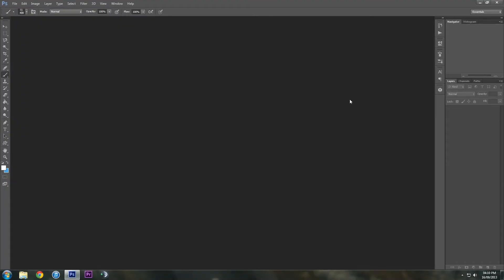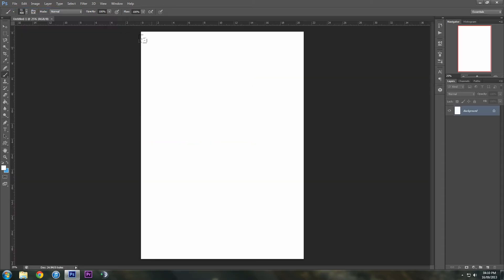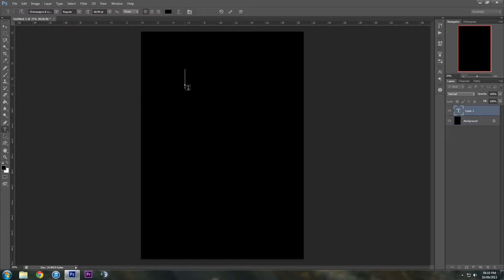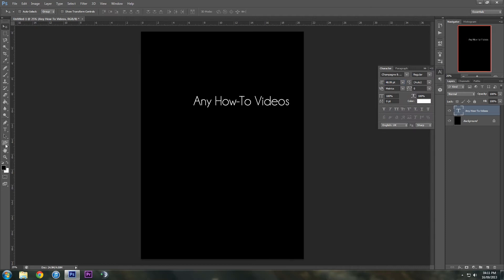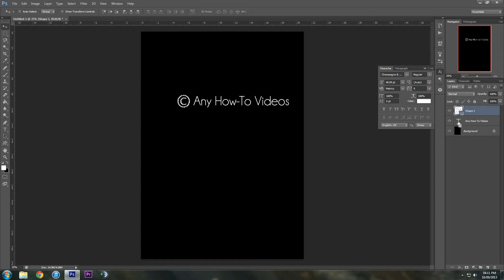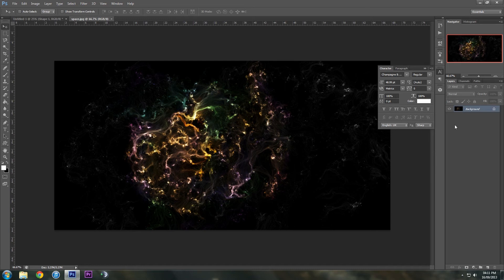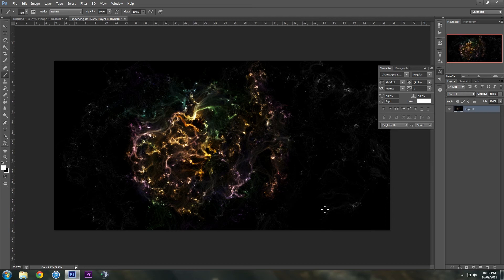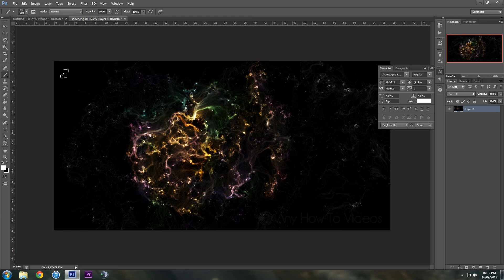How To Make A Watermark Brush In Adobe Photoshop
In this tutorial I will show you how to make a Watermark brush in Adobe Photoshop CS6. This tutorial is a must have for Photographers! Enjoy!

Songs: Death of a King